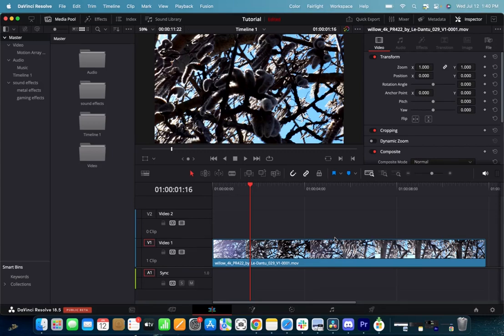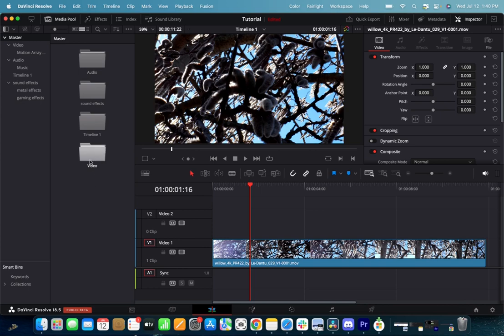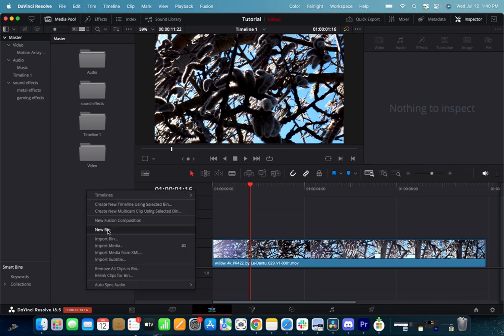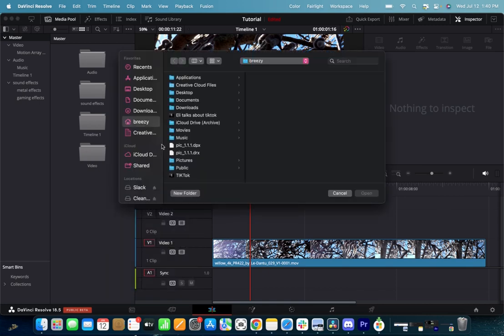How To Import Media (Davinci Resolve 18.5 Tutorial)